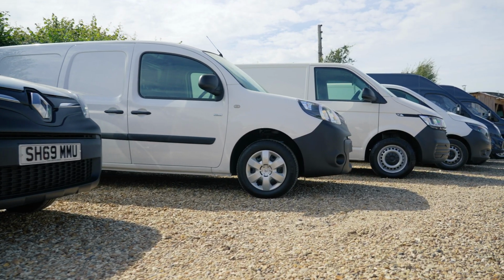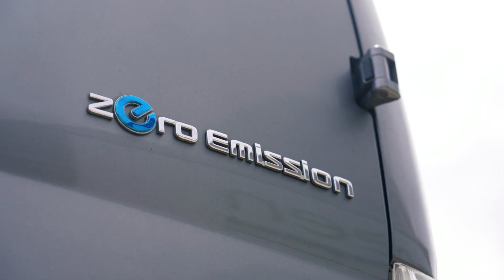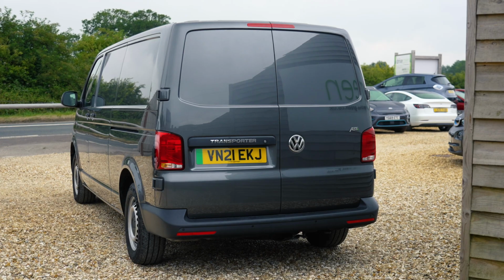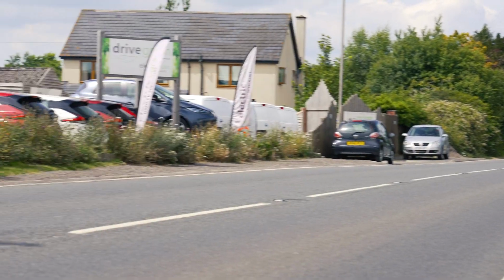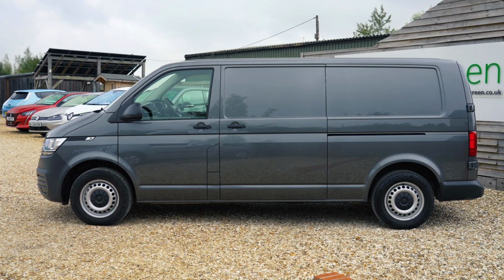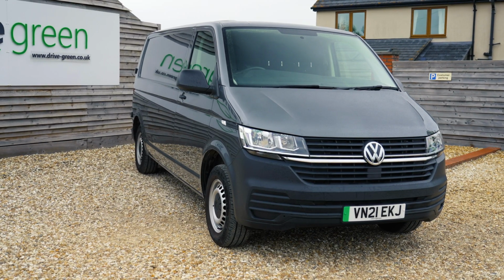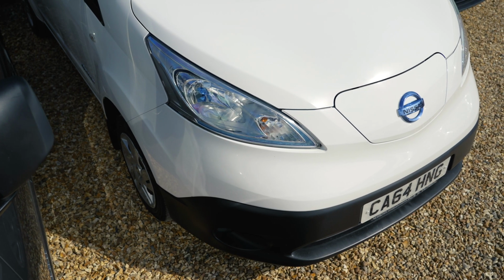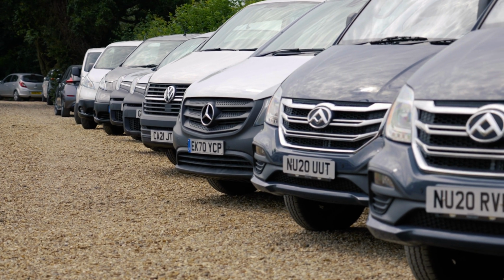Choosing The Right Electric Van For You | 4K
When it comes to selecting the right electric van for you and your lifestyle, there is a wide variety of factors you must consider. How big do you need your van to be? What load dimensions do you require? How about payload? And range? It can be daunting!

In this video, our founder Richard Norris takes you through all the things you should consider when choosing the right electric van for you.

Now available to view on the forecourt.